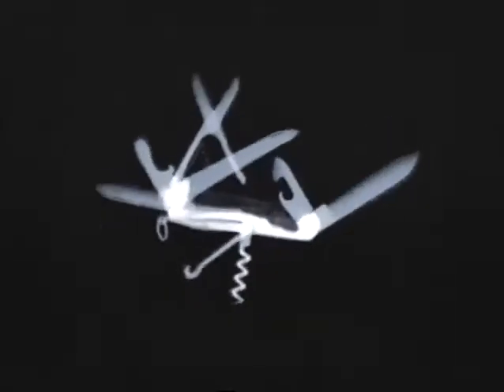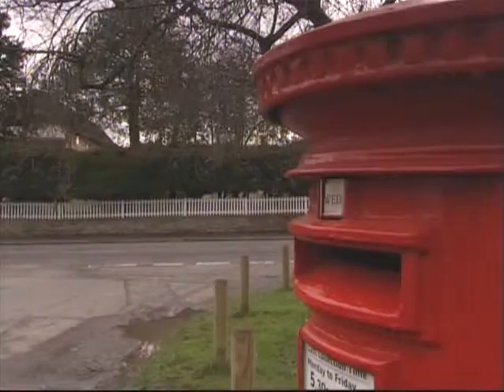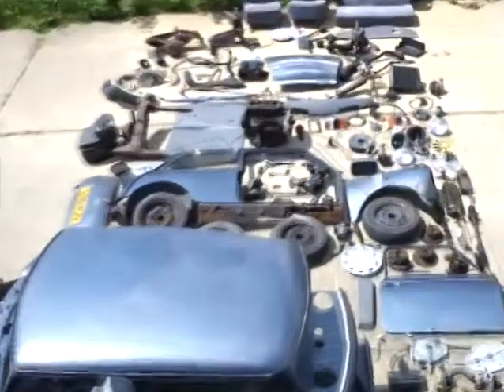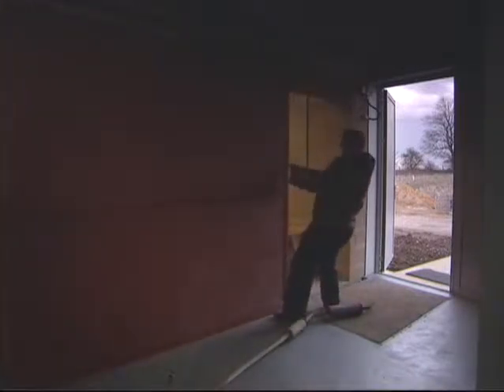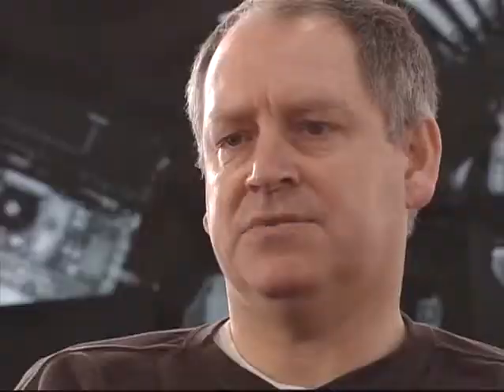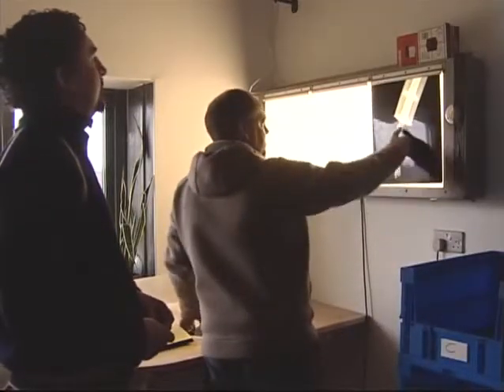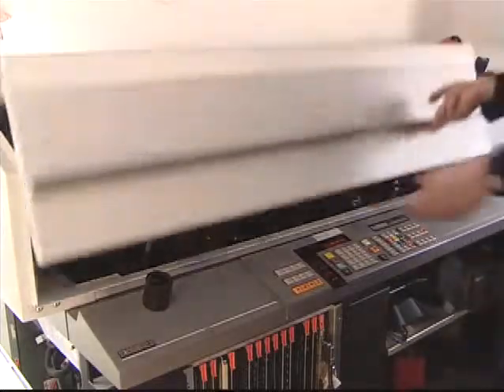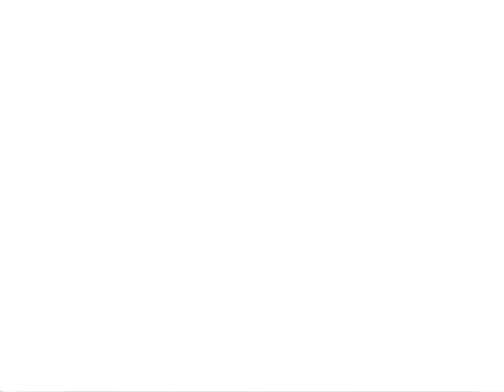Daily Planet Nick Veasey